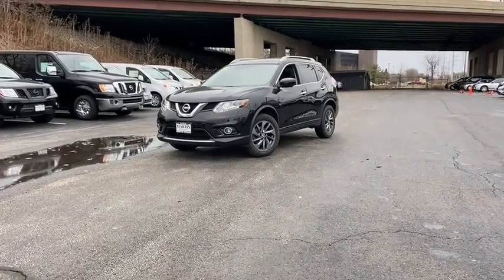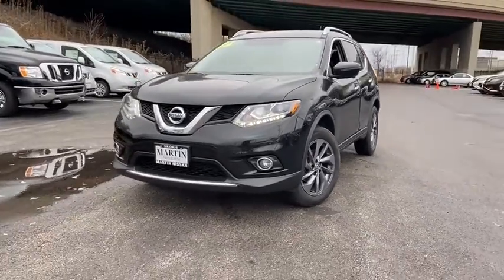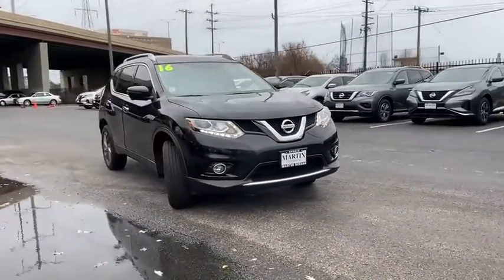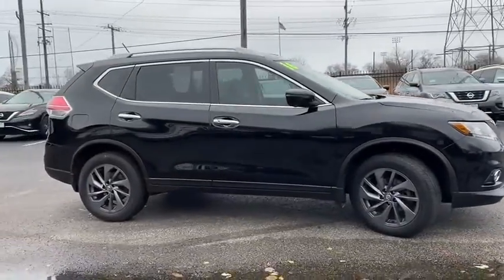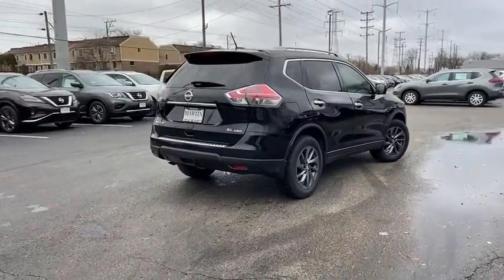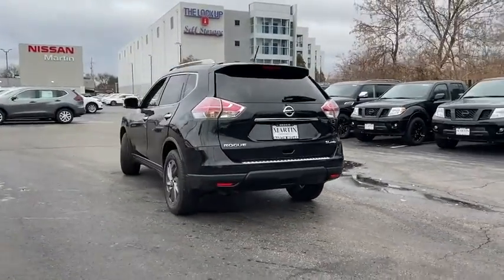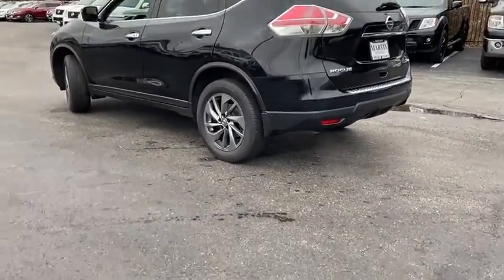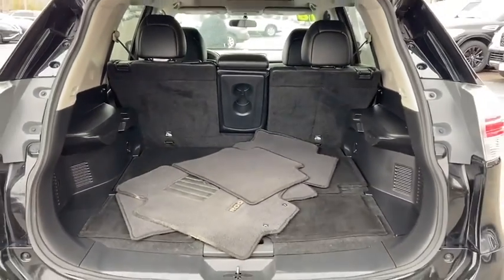2016 Nissan Rogue Skokie, Niles, Glenview,Morton Grove, Chicagoland area, IL P02292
Black  2016 Nissan Rogue available in Skokie, Illinois at Martin Nissan. Servicing the Niles, Glenview,Morton Grove, Chicagoland, IL  area.

Martin Nissan
5240 Golf Road

This clean, one owner 2016 Nissan Rogue SL AWD has only 38,097 miles!!! With an original MSRP of $33,835 it is fully loaded!! Heated leather seats, BOSE sound system, dual panoramic moonroof, navigation, blind spot warning and much more!! It just went through our safety inspection and now has fresh oil and filter. This Nissan includes: SL PREMIUM PACKAGE ($2190.00) Dual panoramic moonroof LED headlights Blind spot warning Forward emergency Braking Moving objection detection *Note - For third party subscriptions or services, please contact the dealer for more information.* When you purchase a vehicle with the CARFAX Buyback Guarantee, you're getting what you paid for. CARFAX shows that this is a one-owner vehicle -- no wonder it's in such great condition. In their original incarnation, SUVs were chiefly owned by folks who valued utility above sport. Not anymore! The Nissan Rogue SL redefines the SUV and makes the perfect all around family companion. Outstanding fuel economy and sleek styling are two great reasons to consider this Nissan Rogue. This vehicle has an added performance bonus: AWD. It improves handling on those winding back roads, and gives you added safety and control when driving through wet and snow weather conditions. In addition to being well-cared for, this Nissan Rogue has very low mileage making it a rare find. Added comfort with contemporary style is the leather interior to heighten the quality and craftsmanship for the Nissan Rogue SL. This Nissan Rogue is beautiful and the interior is clean with virtually no flaws. Well-equipped, well-cared for and still covered under the manufacter's factory warranty. Engineered with the latest in technology and features, this vehicle is an automobile lover's dream. This vehicle comes with a navigation system. That doesn't mean you won't get lost. But it does mean you won't stay lost. More information about the 2016 Nissan Rogue: The Nissan Rogue is a small SUV/crossover, offering a more car-like driving experience than the more hard-core Nissan Xterra. This puts the Rogue in direct competition with vehicles such as the Toyota RAV4 and the Honda CR-V, two vehicles with several generations and years of success under their belts. In order to remain competitive, Nissan has equipped the Rogue with a bevy of features and some very reasonable base prices. The Rogue starts at just over $23,000, while even the top trim model with all-wheel drive can be had for under $30,000. With available three-row seating, the Rogue is possibly one of the most versatile vehicles available at such a low price. Strengths of this model include high-tech features, available all-wheel drive, Affordable, and optional third row seating
Radio w/Seek-Scan, MP3 Player, Clock, Speed Compensated Volume Control, Aux Audio Input Jack, Steering Wheel Controls and External Memory Control,Streaming Audio,Integrated Roof Antenna,1 LCD Monitor In The Front,Bluetooth Wireless Phone Connectivity,Steel Spare Wheel,Compact Spare Tire Mounted Inside Under Cargo,Tailgate/Rear Door Lock Included w/Power Door Locks,Tires: P225/60R18 AS,Variable Intermittent Wipers,Black Bodyside Cladding and Black Wheel Well Trim,Power Liftgate Rear Cargo Access,Deep Tinted Glass,Chrome Door Handles,Body-Colored Rear Bumper w/Black Rub Strip/Fascia Accent,Galvanized Steel/Aluminum/Composite Panels,Wheels: 18 Alloy,Lip Spoiler,Black Grille w/Chrome Surround,Body-Colored Front Bumper,Front Fog Lamps,Roof Rack Rails Only,Fixed Rear Window w/Fixed Interval Wiper, Heated Wiper Park and Defroster,Body-Colored Power Heated Side Mirrors w/Manual Folding and Turn Signal Indicator,Chrome Side Windows Trim,Clearcoat Paint,Fully Automatic Aero-Composite Halogen Daytime Running Headlamps w/Delay-Off,Power Door Locks w/Autolock Feature,Driver Foot Rest,Outside Temp Gauge,Valet Function,Front Center Armrest w/Storage and Rear Center Armrest,Front Cupholder,Cruise Control w/Steering Wheel Controls,Carpet Floor Trim,Perimeter Alarm,HVAC -inc: Underseat Ducts and Console Ducts,Full Cloth Headliner,NissanConnect Selective Service Internet Access,3 12V DC Power Outlets,Leather/Metal-Look Steering Wheel,Day-Night Rearview Mirror,Fade-To-Off Interior Lighting,Leather-Appointed Seat Trim,Proximity Key For Doors And Push Button Start,40-20-40 Folding Split-Bench Front Facing Manual Reclining Fold Forward Seatback Rear Seat w/Manual Fore/Aft,Rear Cupholder,Cargo Space Lights,Driver And Passenger Visor Vanity Mirrors w/Driver And Passenger Illumination,Full Floor Console w/Covered Stora